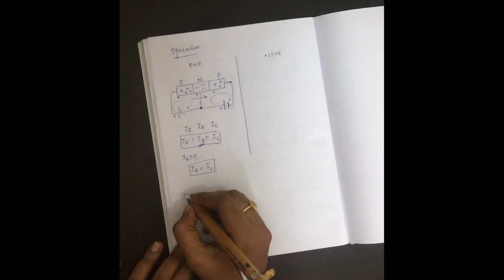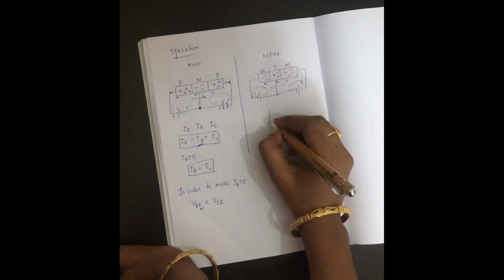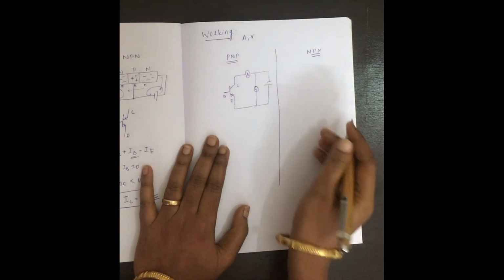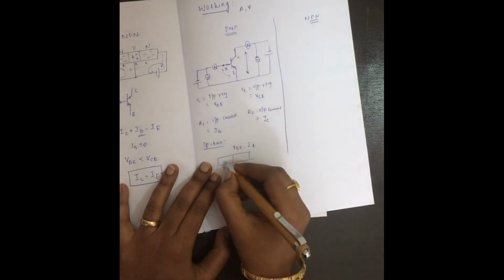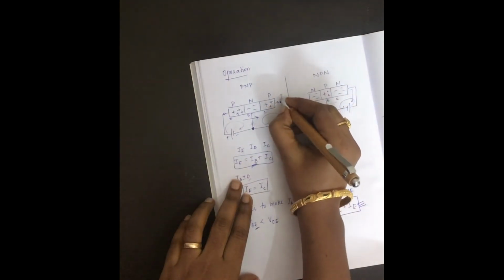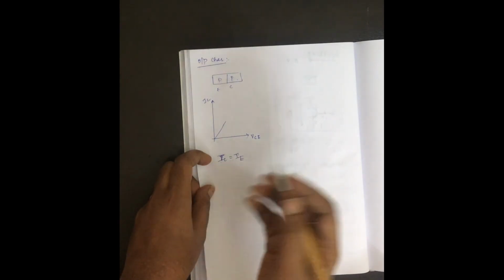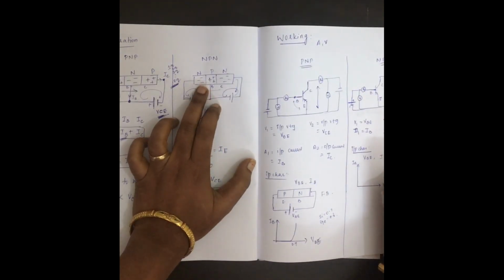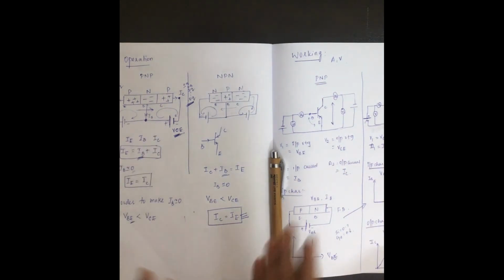12.OPERATION AND WORKING OF TRANSISTOR